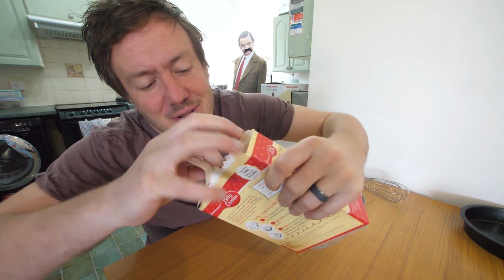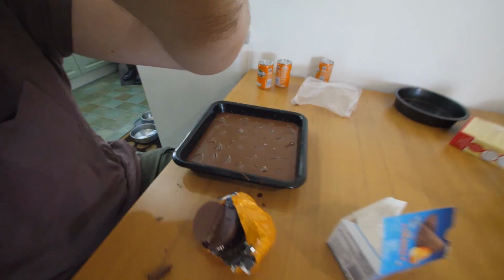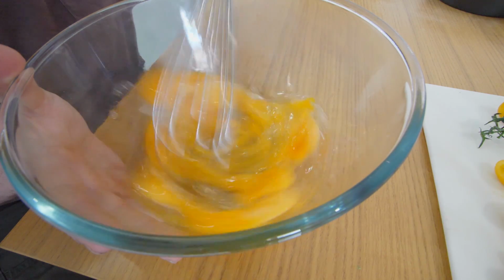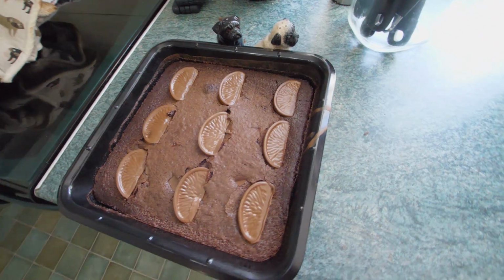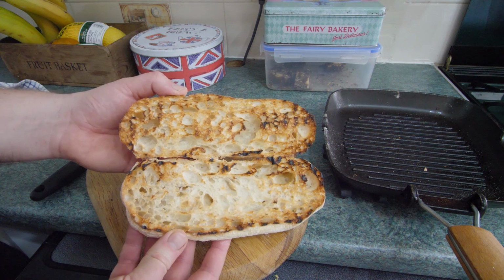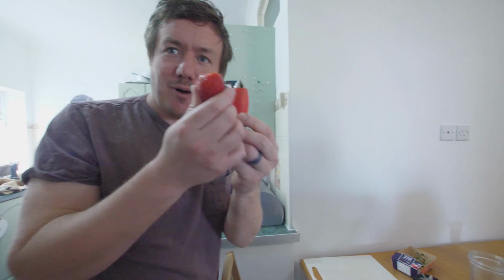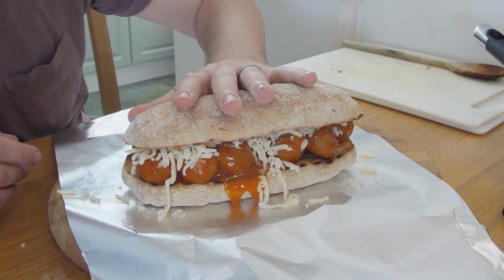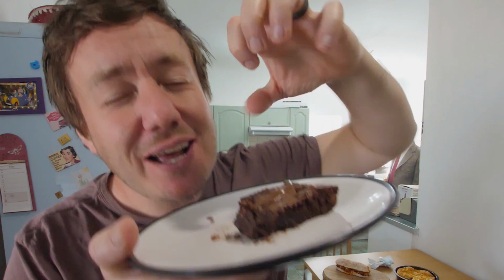Make a 3 Course Meal & a drink with 3 Ingredients each | ft a Meatball Sub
4,3,2,1 - part 13! Here's another 4 recipes that use just 3 ingredients. This time a 3 ingredient pizza frittata,meatball sub, strawberry smoothie & chocolate orange brownies! I hope this inspires you to have a go and pick up a pan & maybe add 1 or 2 other ingredients, this was another really fun challenge!